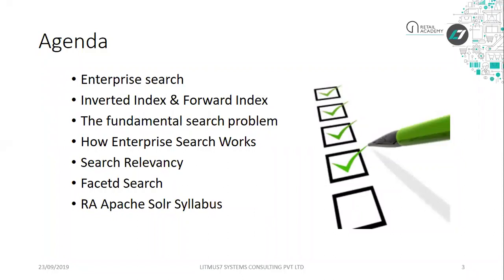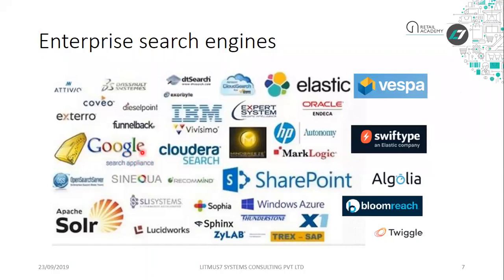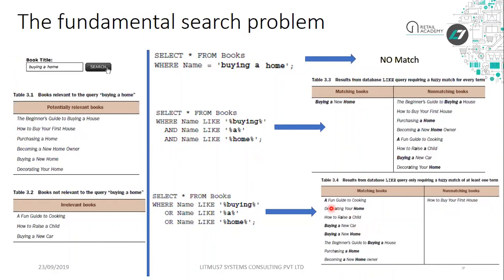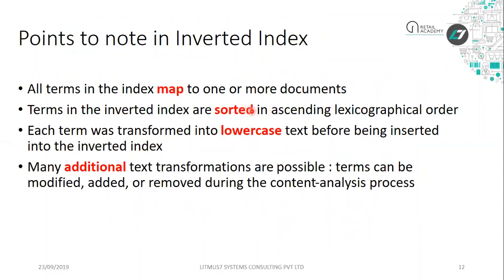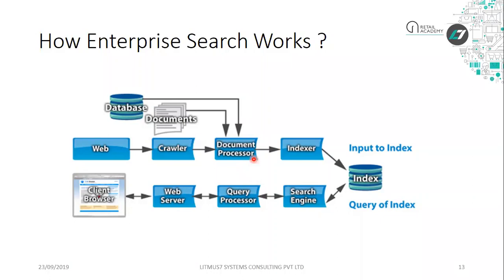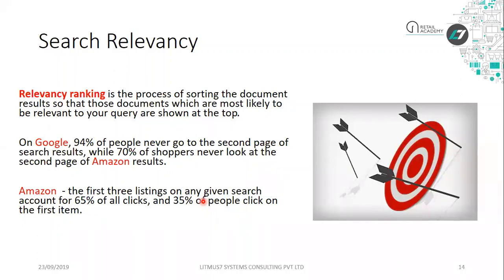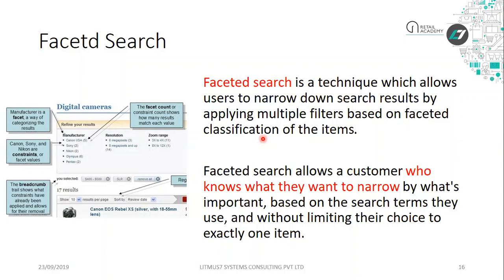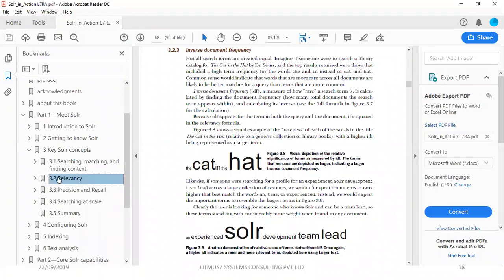01 Apache Solr